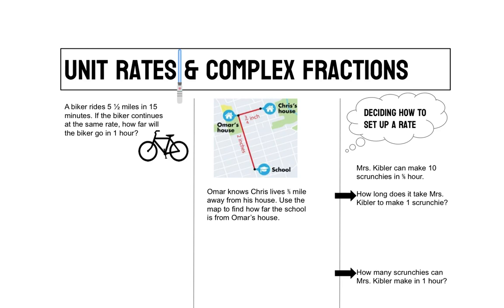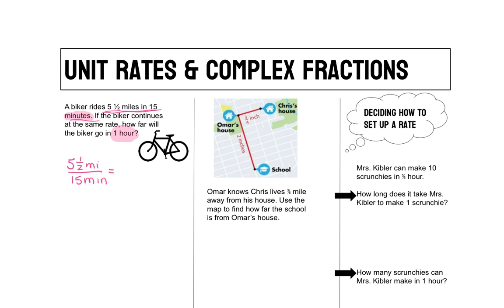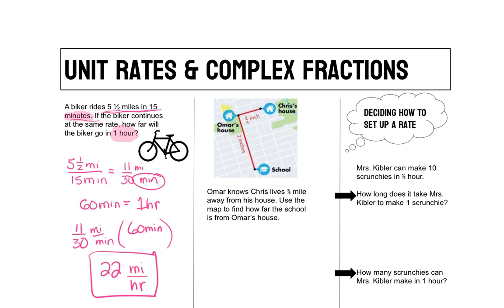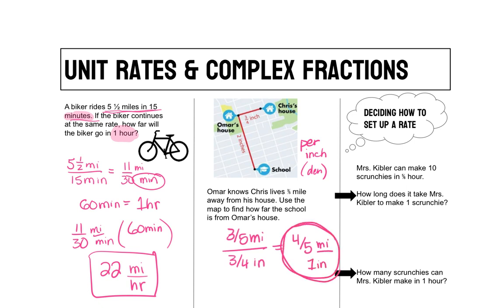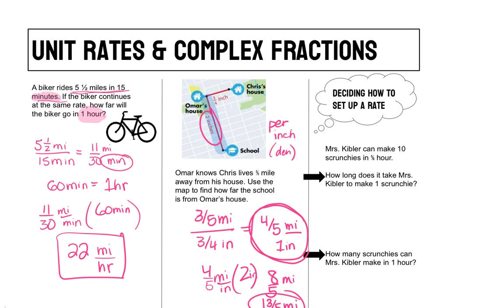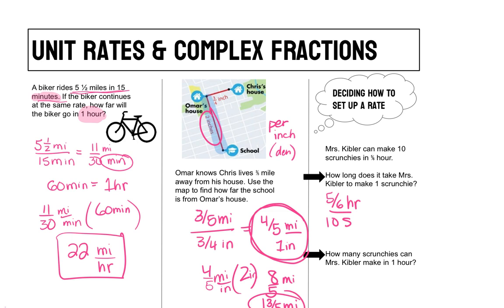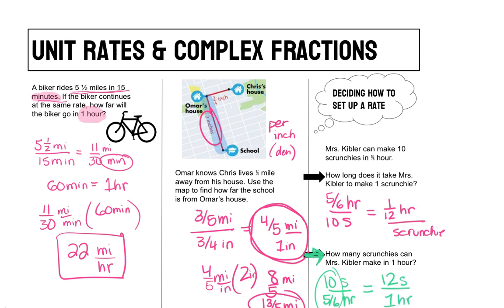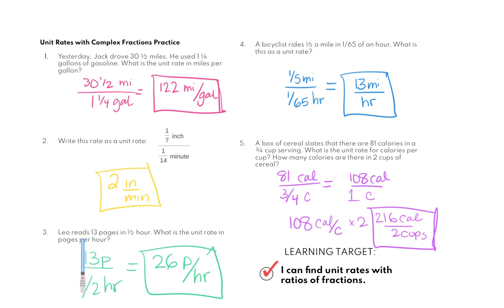Unit Rates and Complex Fractions